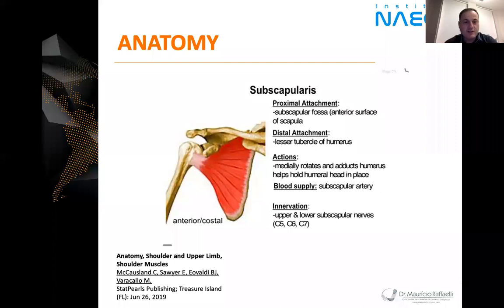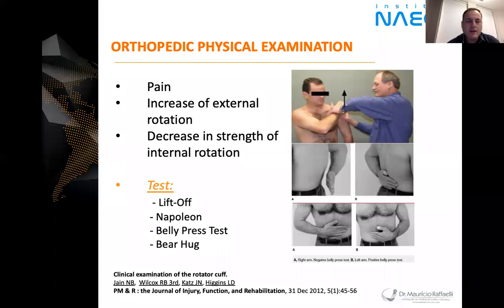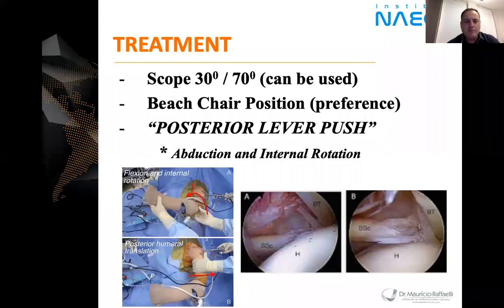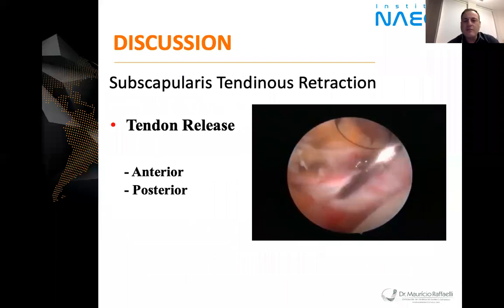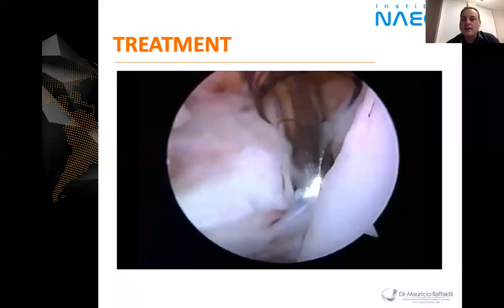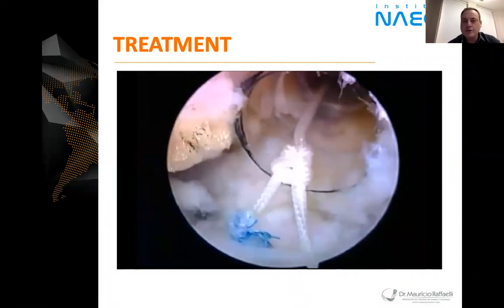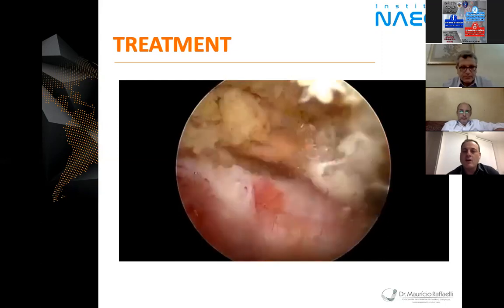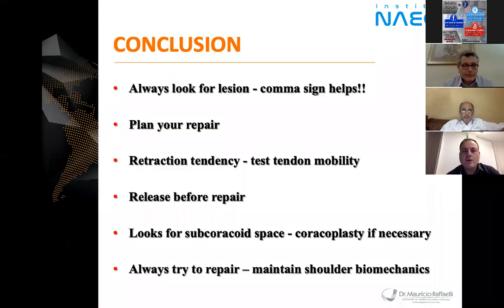Subscapularis Repair (Dr.Mauricio de Paiva Raffaelli )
Title : Subscapularis Repair Concepts and treatments
Speaker :Dr.Mauricio de Paiva Raffaelli
NAEON Institute - Moriah Hospital
Sao Paulo - Brazil